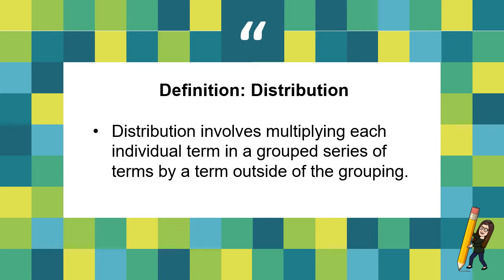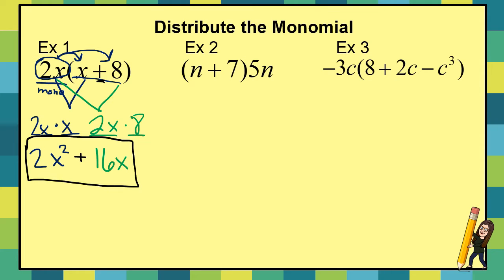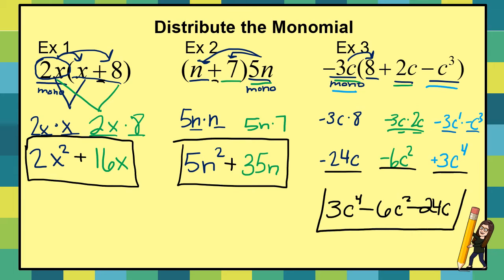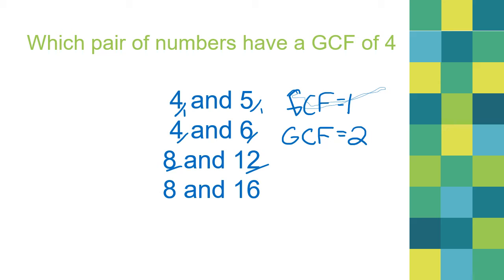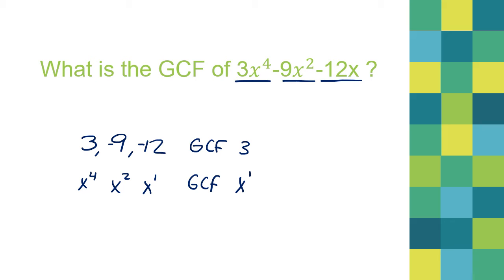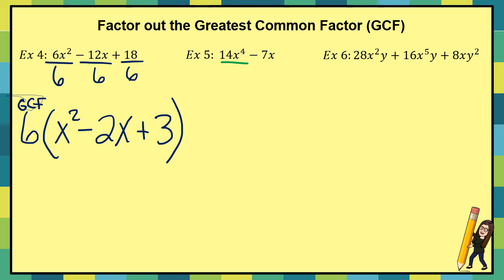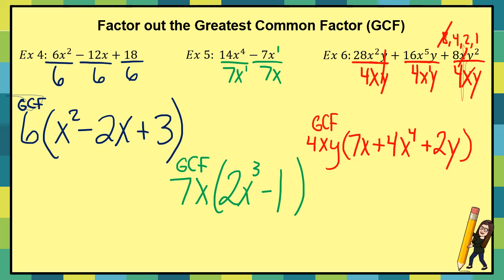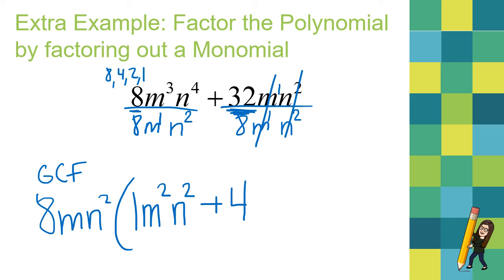Monomials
Let's explore how to multiply a monomial and a polynomial AND how to factor out a Greatest Common Factor (GCF) from a polynomial